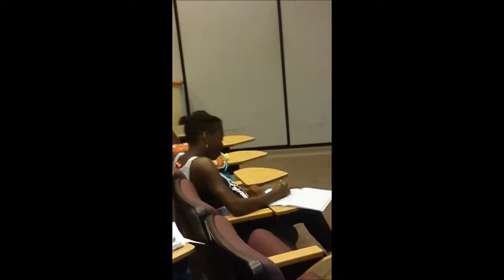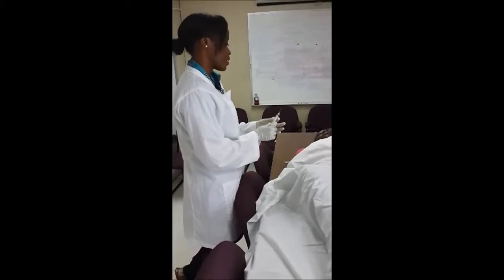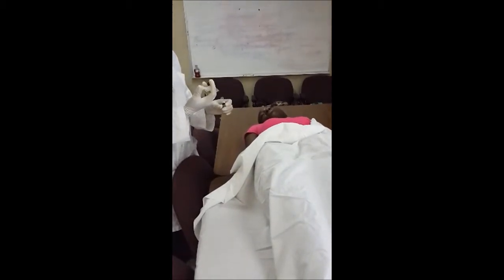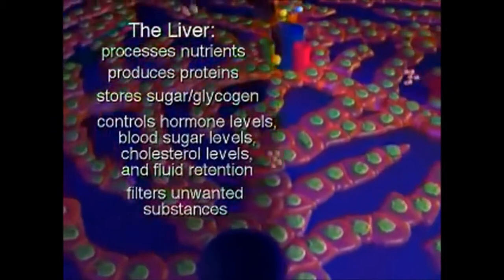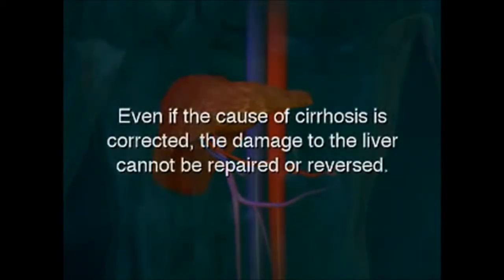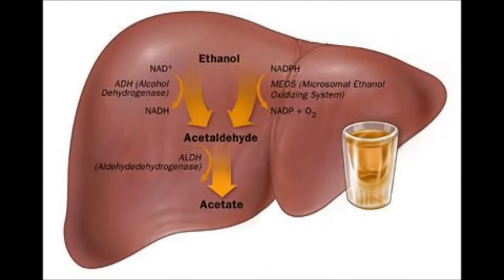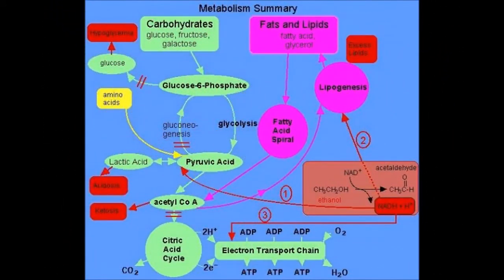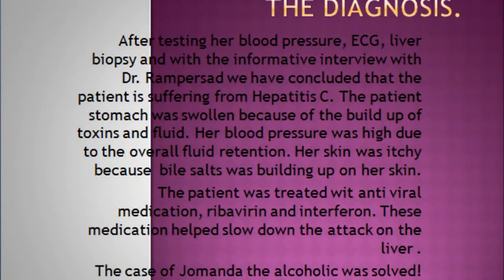D'Liver rangers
Description